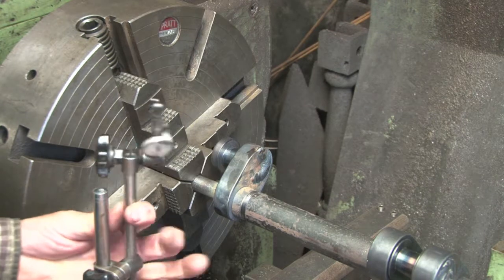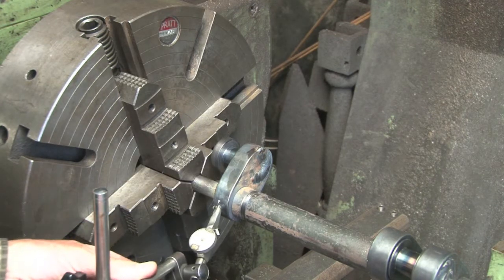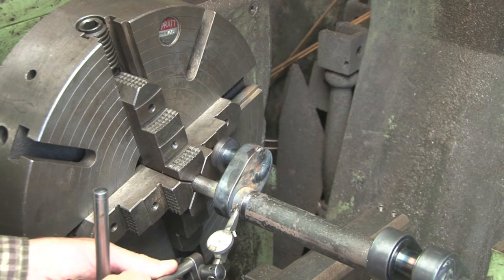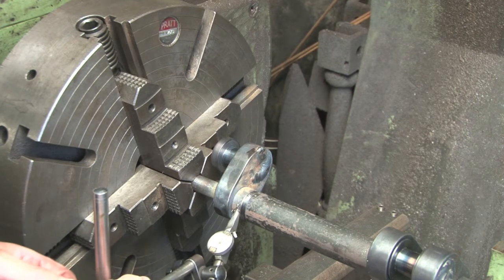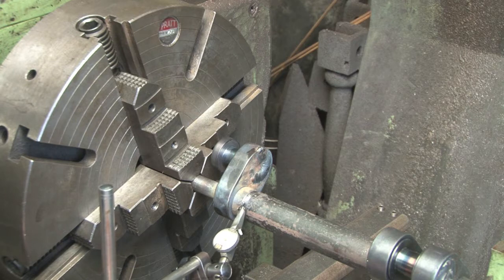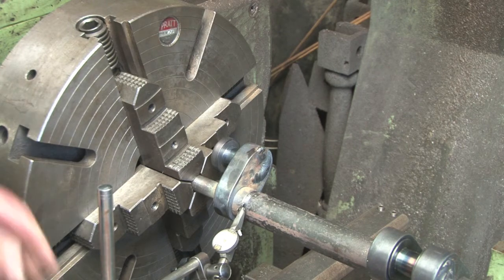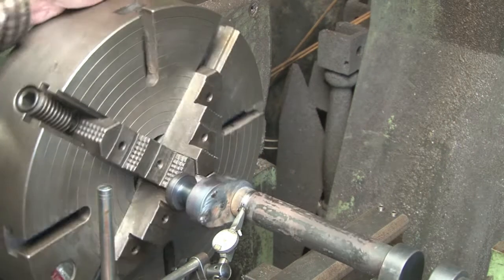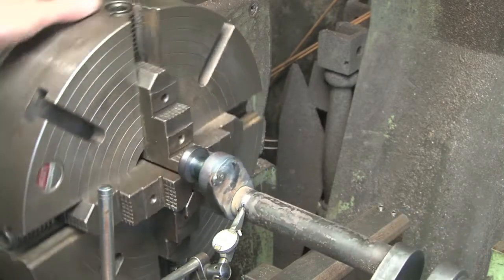Manufacture a small crankshaft part 2.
When the welds & shaft have cooled down it is set up in a lathe. Setting the shaft up in the four jaw chuck. Use of the test dial indicator to recreate concentricity of the shaft end held in the chuck.  The crank pins were finish turned before being shrunk in place. Therefore there is no off set machining to do with this style of shaft construction.